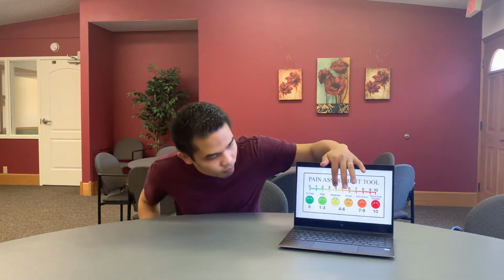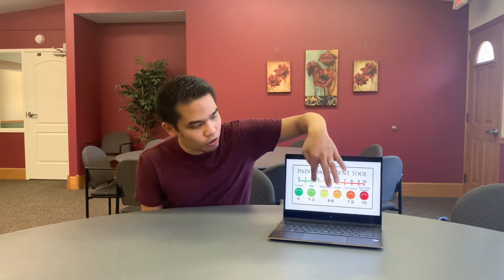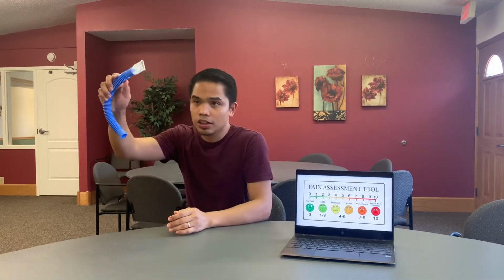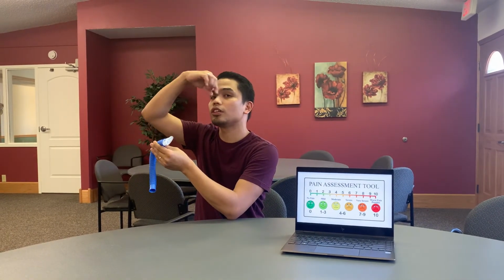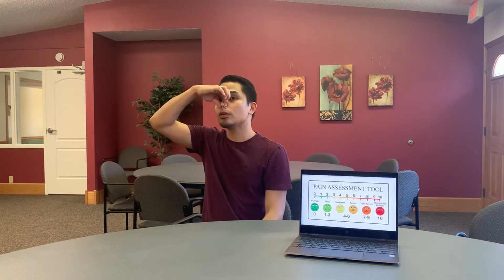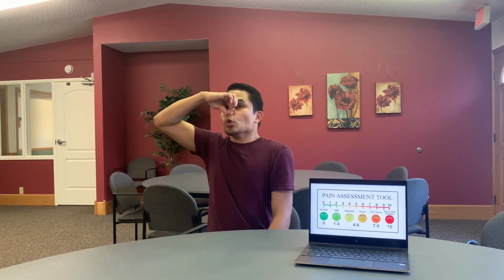PFT check off 2